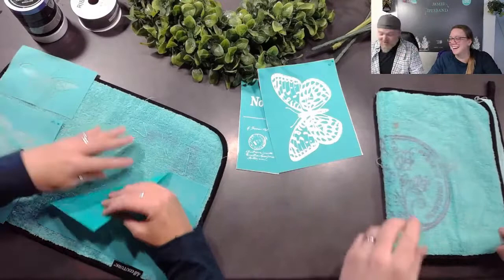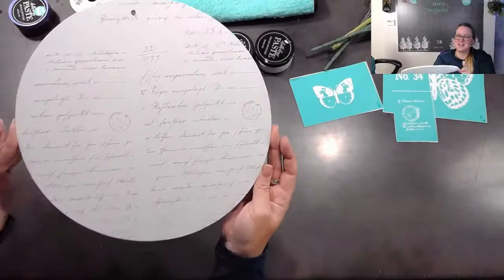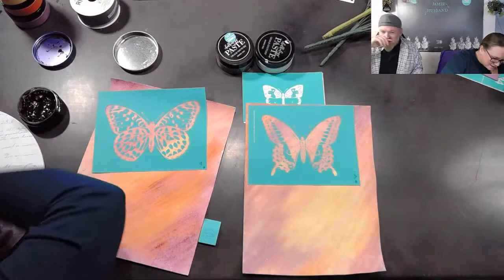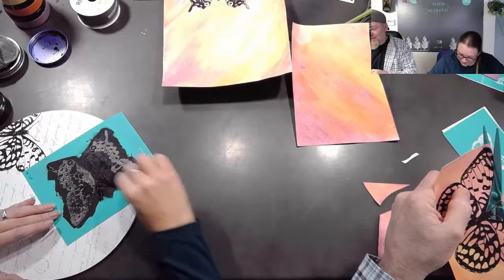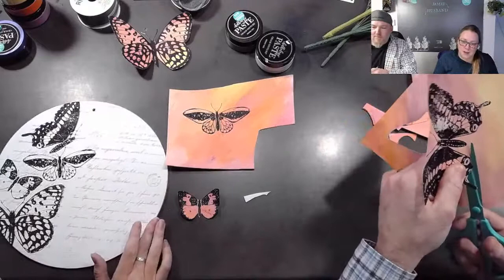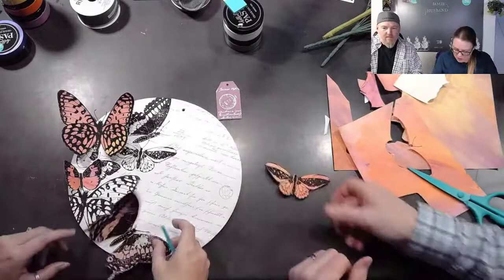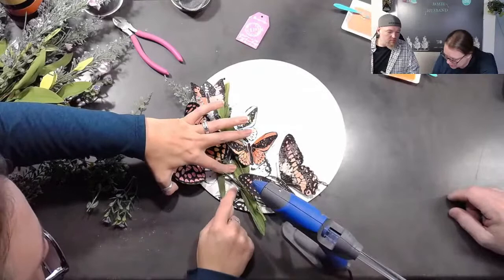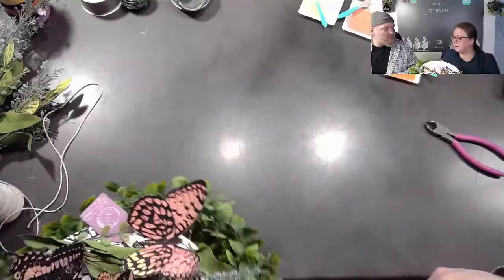Butterfly Spring Door Round | Chalk Couture Butterflies and Watercolor Paper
I just want to make pretty things today. 😁 We're pulling out everything from the craft room and jamming it together-- wood, tags, florals, chalk paste, paint, watercolor paper. and lots of glue!

Shimmer Orchid
Shimmer Melon
Daffodil
Berry
Papaya
Etched Butterflies transfer